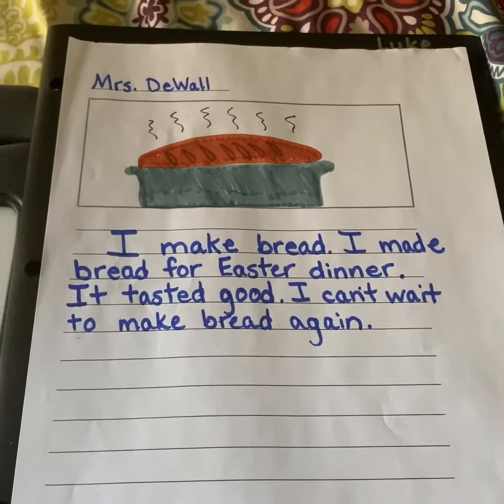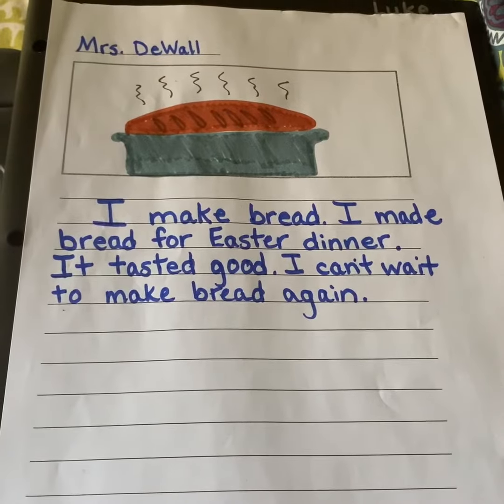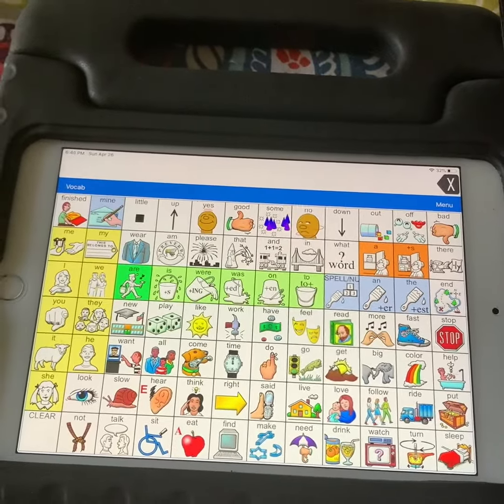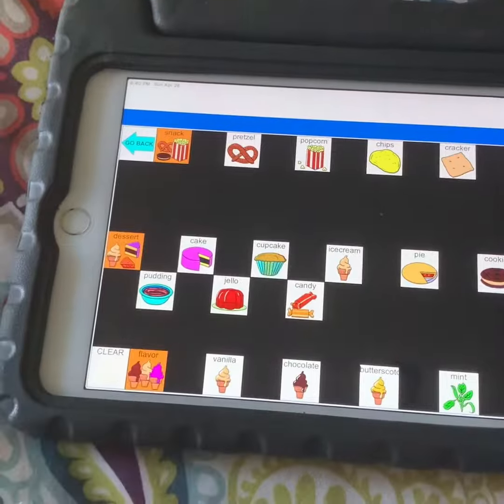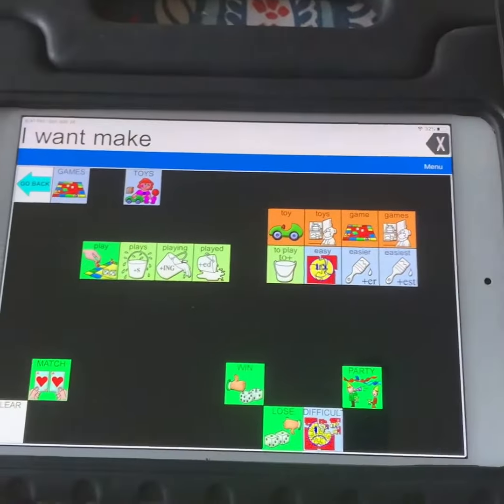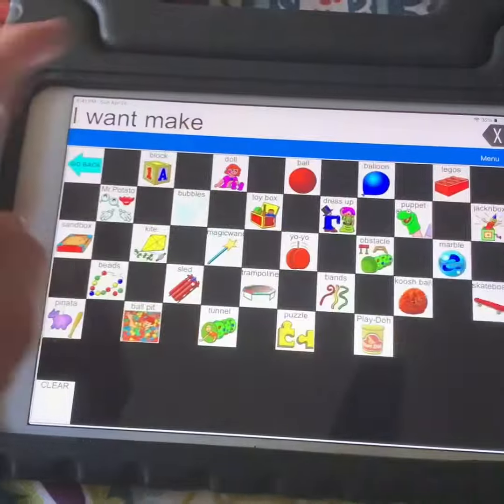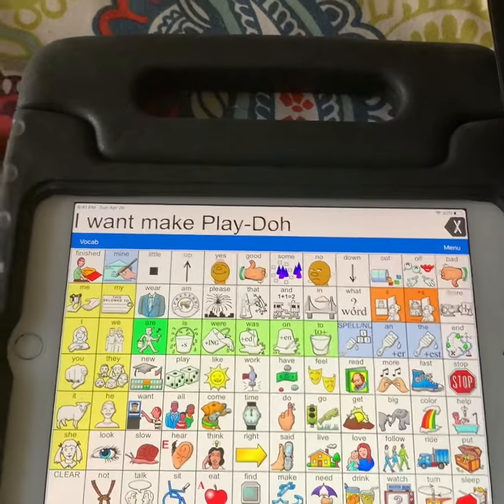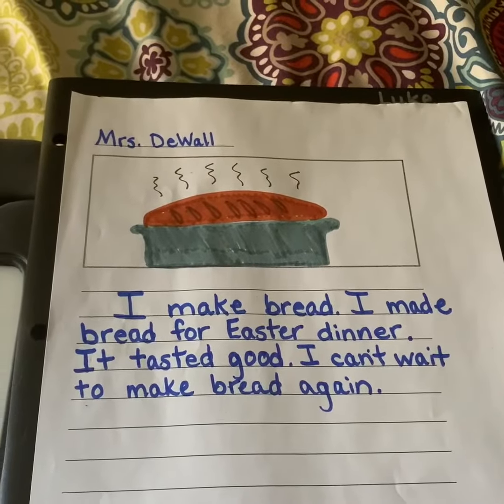Extension Activity (core word MAKE)